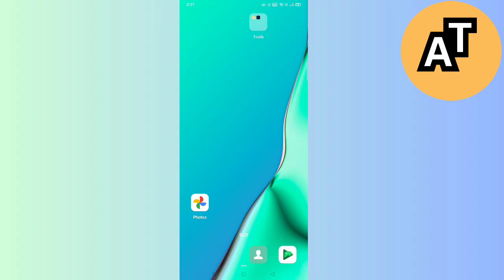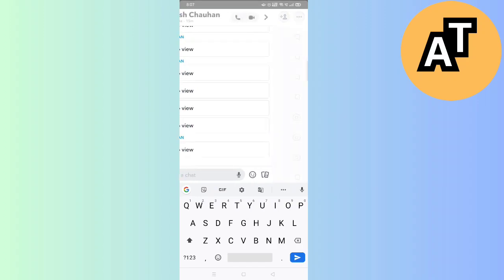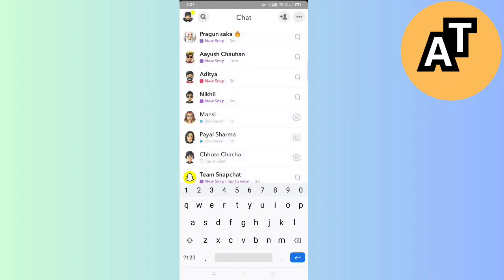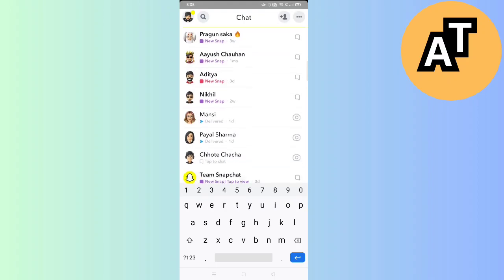How To Half Swipe On Snapchat (New Update)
In this video I show you How To Half Swipe On Snapchat (New Update)